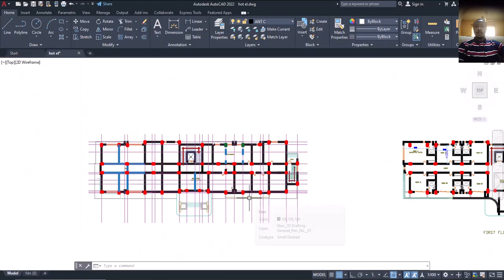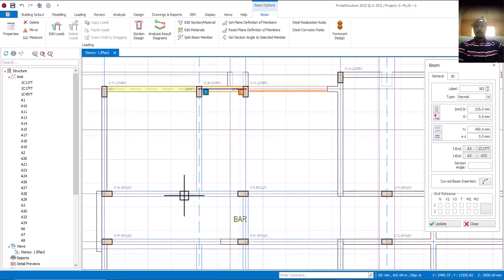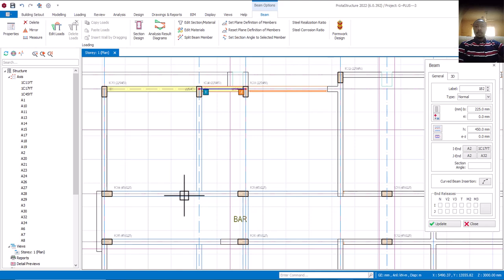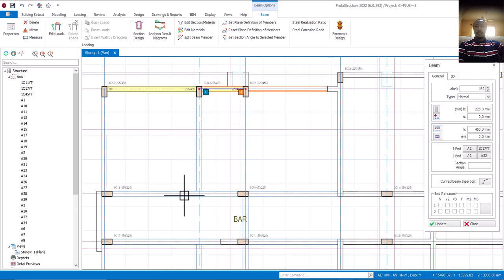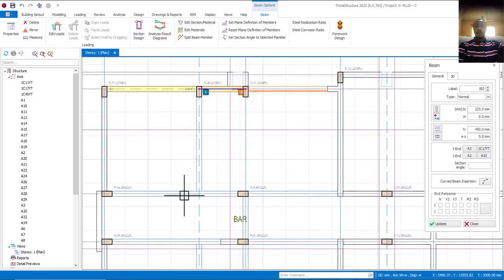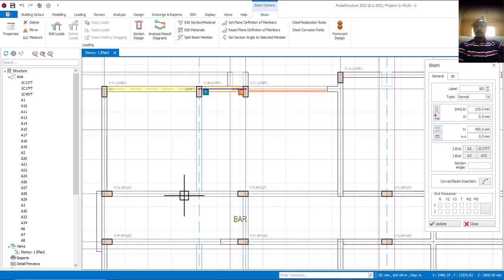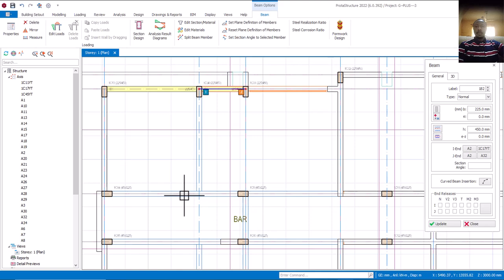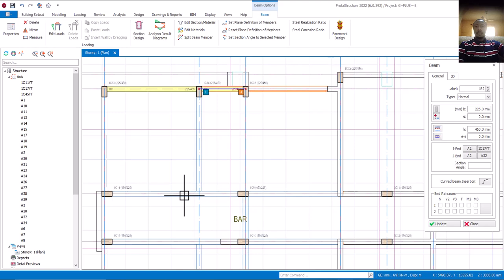Modern G+3 Hotel Building Design & Structural Detail ( PART 2 )